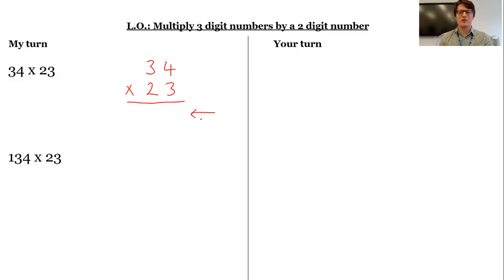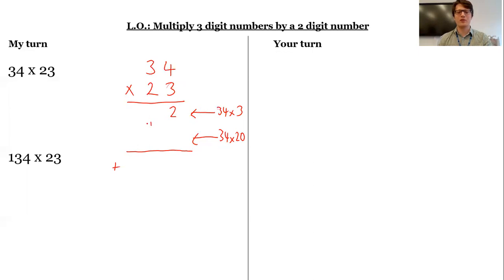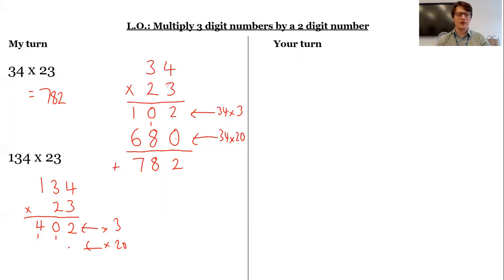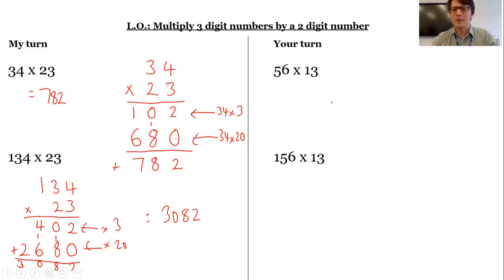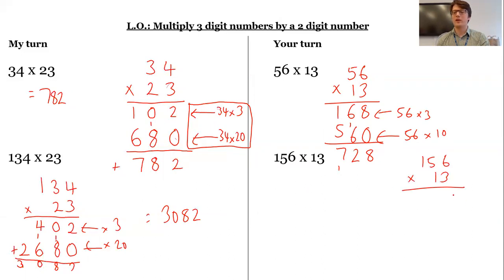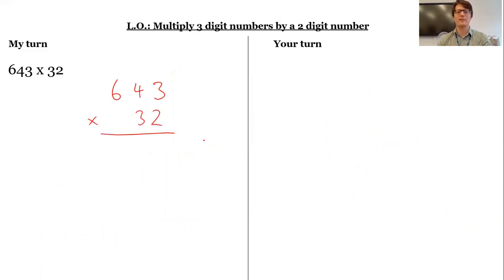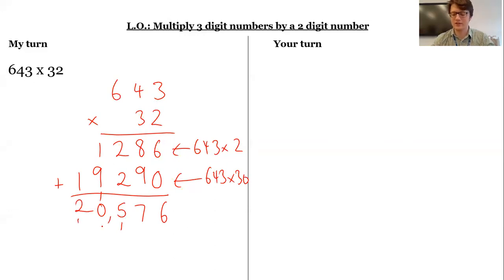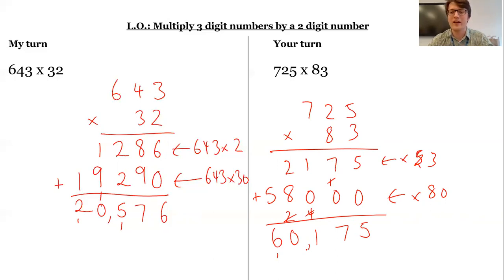Year 5 - Multiply a 3 digit number by a 2 digit number